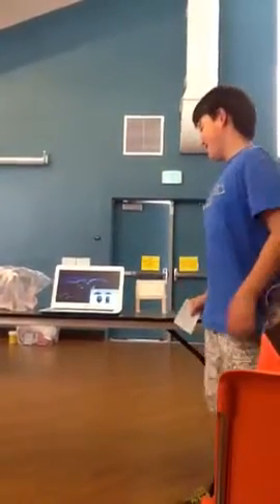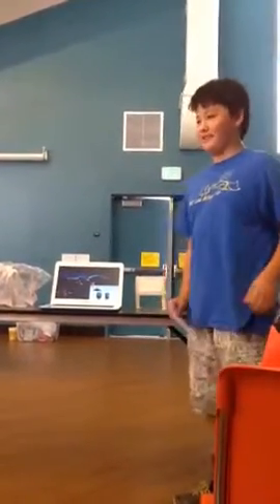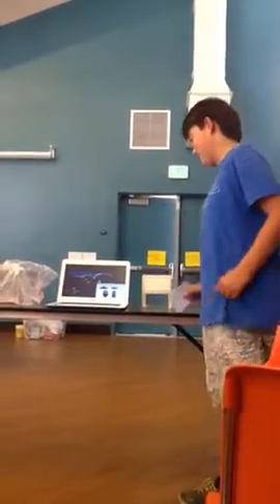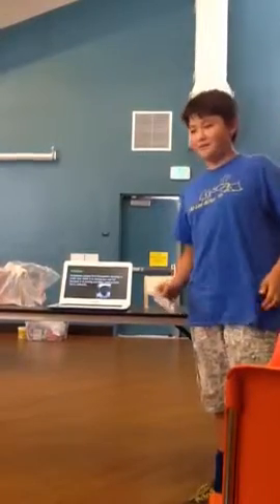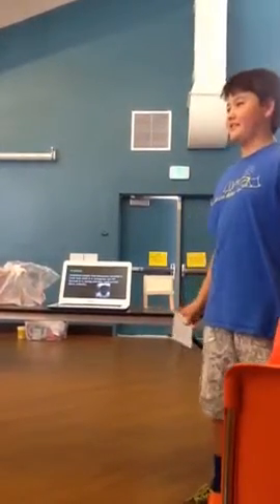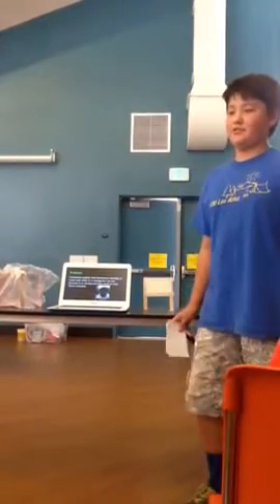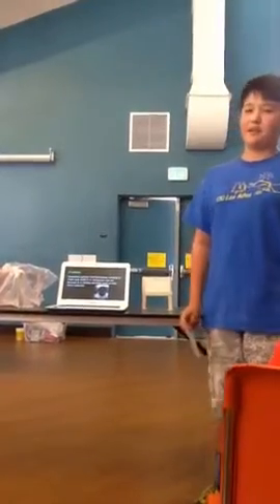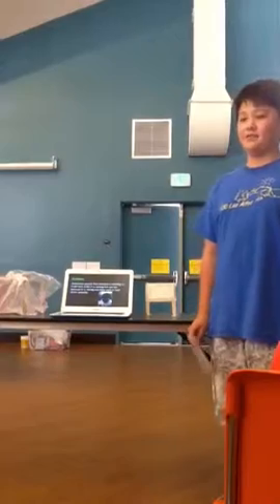2015 - Mountain View - Invention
Startup invention Presentation - Oliver